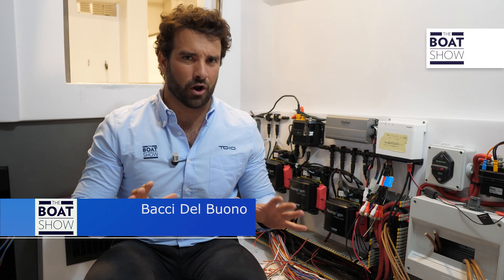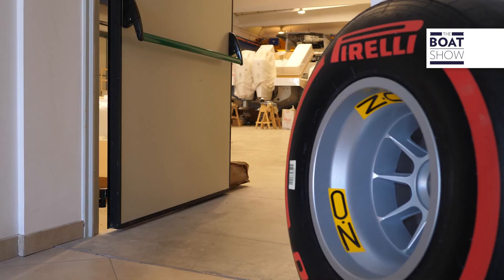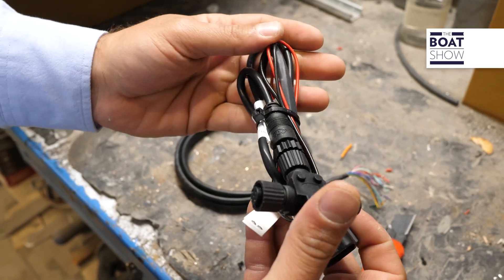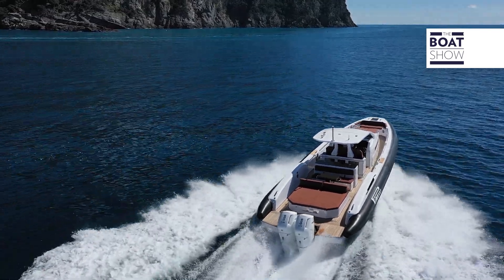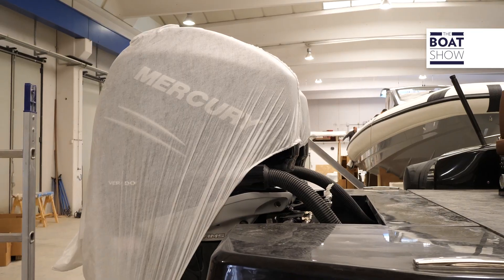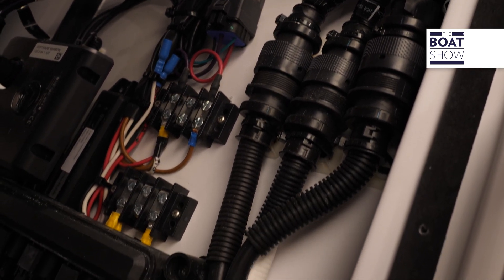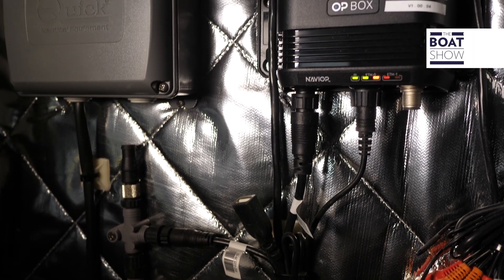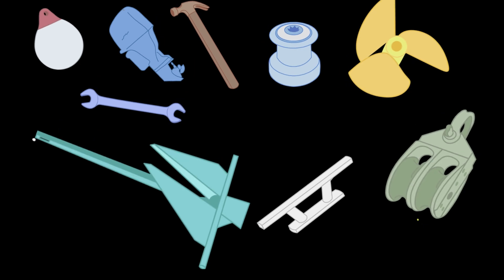[ENG] HOW TO: HOOK UP ELECTRONICS ON A MAXI RIB OAT - The Boat Show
Location: Tecnorib Factory, Rescaldina, Milan, Italy
By Bacci Del Buono
Thanks to Simrad